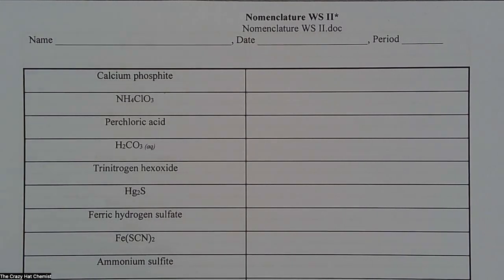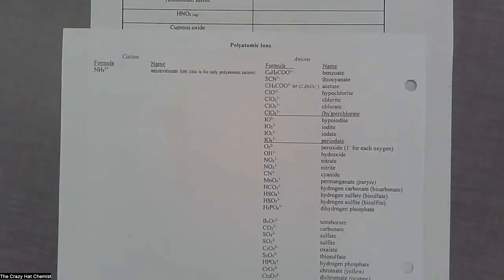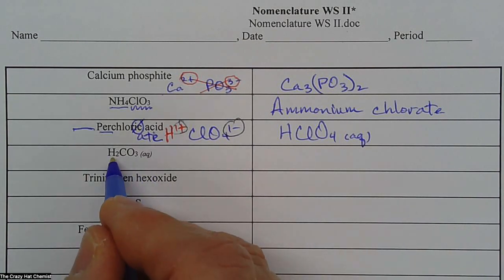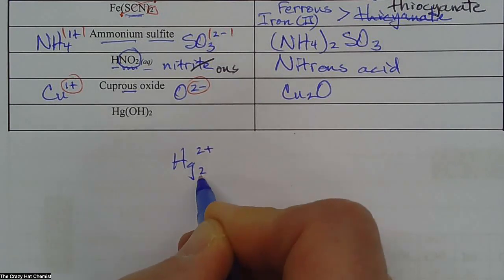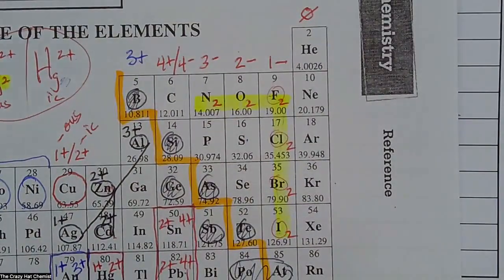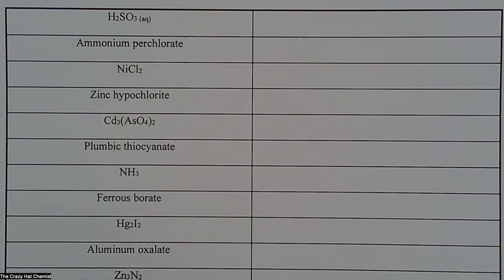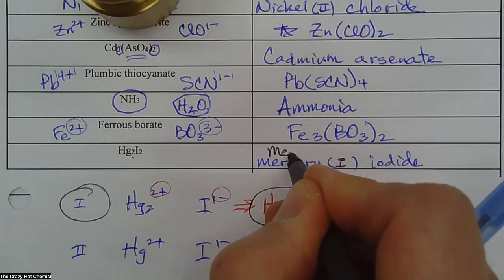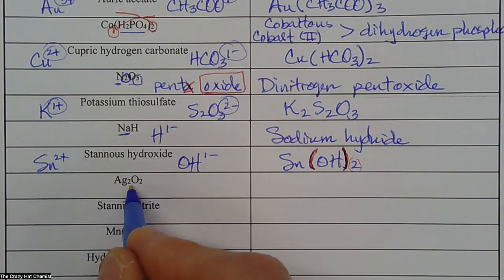Nomenclature WS II - Stepwise Solutions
Nomenclature of ionic compounds, nomenclature of binary covalent compounds, nomenclature of acids - binary and polyatomic, periodic trends, Roman numerals, common nomenclature, systematic nomenclature and more